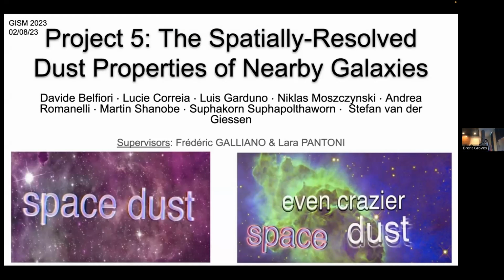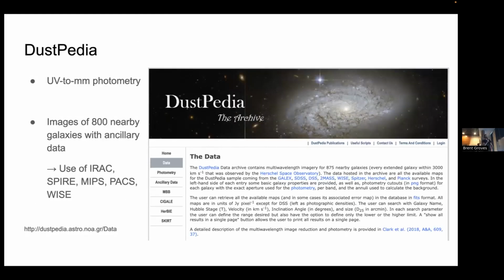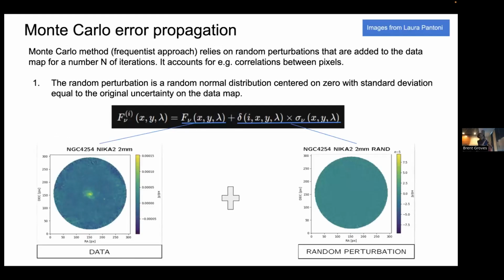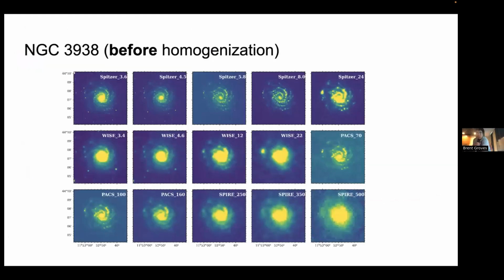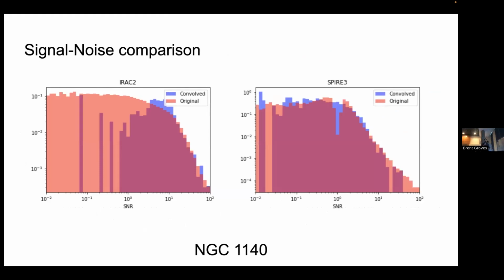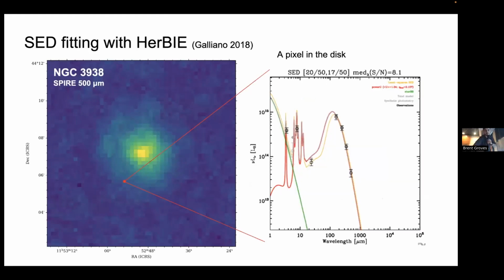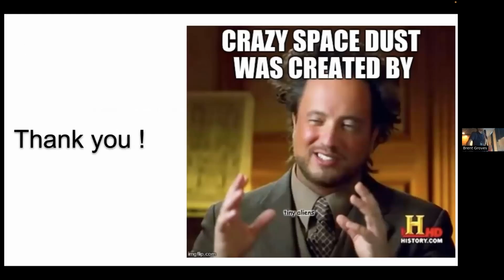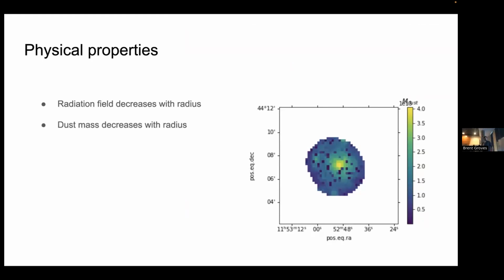GISM2 #25: Hands-on project #5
Hands-on project "The Spatially-Resolved Dust Properties of Nearby Galaxies" in the "InterStellar Medium of Galaxies" research school (for details,